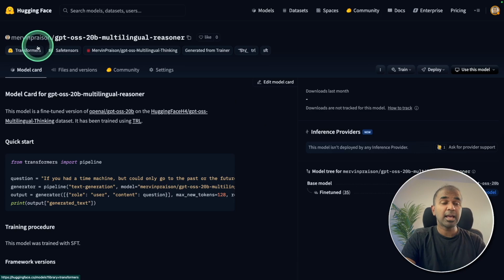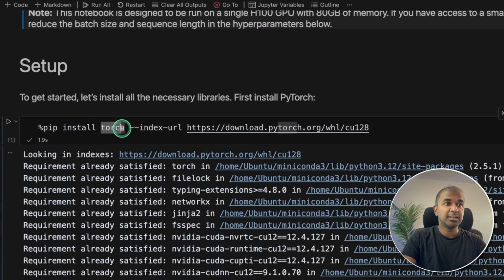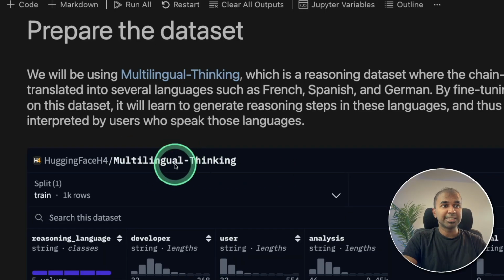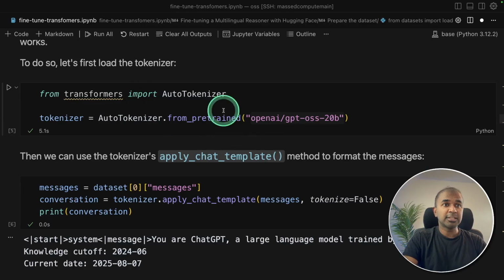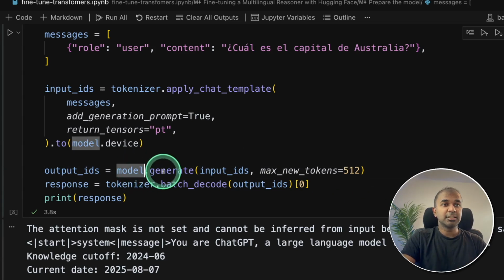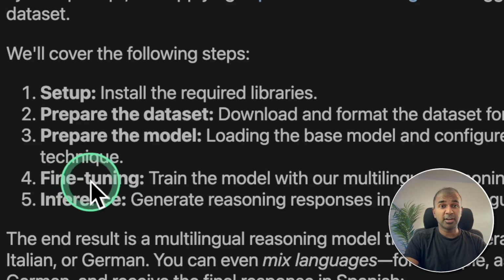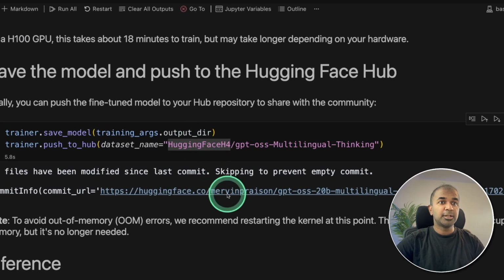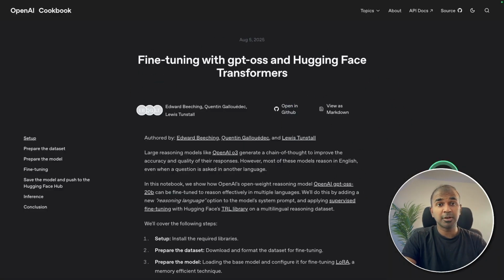How to Train GPT-OSS for Your Language in 5 Easy Steps! (Custom Data)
In this video, you'll learn how to fine-tune the GPT OSS model — a powerful open-source language model released by OpenAI under the Apache 2.0 license — using Hugging Face Transformers and the `trl` + `peft` libraries.

0:00 - Fine-tuning GPT-OSS with Hugging Face
1:15 - System config and setup
2:00 - Step 2: Prepare the dataset
3:36 - Step 3: Prepare the model
4:59 - Step 4: Fine-tuning the model
6:05 - Step 5: Inference and integration
6:43 - Summary

By default, GPTOSS reasons in English even when prompted in other languages. To overcome this, we demonstrate how to fine-tune it using a multilingual dataset so it can think and respond in your target language.

The tutorial is broken down into 5 clear steps:

1. **Setup** – Install required libraries like `torch`, `transformers`, `trl`, and `peft`.
2. **Prepare the Dataset** – Use the `HuggingFaceH4/Multilingual-Thinking` dataset, tokenize the inputs, and structure them for training.
3. **Prepare the Model** – Load the GPTOSS 20B model with a LoRA configuration to efficiently fine-tune only a small portion of the model (~15M parameters).
4. **Fine-tuning** – Configure and train the model using `SFTTrainer`, monitor training loss, and push the model to Hugging Face Hub.
5. **Inference** – Load the fine-tuned model and run inference in your own applications using Python and the Hugging Face `pipeline`.

You'll also learn:
- How to log into Hugging Face from Colab or your terminal using `huggingface-cli login`.
- How tokenization works before and after model prediction.
- How to store and retrieve the model from the Hugging Face Hub.
- How to integrate the fine-tuned model into your own apps using a few lines of Python code.

GPU used: RTX A6000 (via M Compute)

All the code, configuration, and Hugging Face model links are provided in the description. Watch till the end to also see a mention of Unsloth for faster fine-tuning!

Try it out, integrate it into your app, and let me know what you build!

Explore how to fine-tune a GPT-OSS model using Hugging Face Transformers for specific languages. This detailed guide covers dataset preparation, model setup, and the fine-tuning process, and shows how to run the trained model. Learn about **natural language processing** and **llm** capabilities to enhance your **machine learning** projects using **ai tools** and **artificial intelligence**.